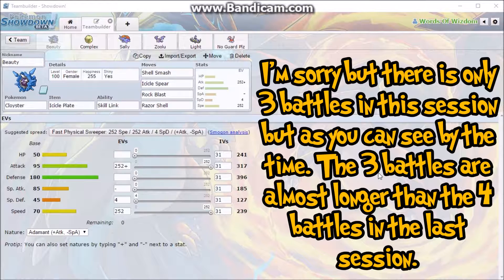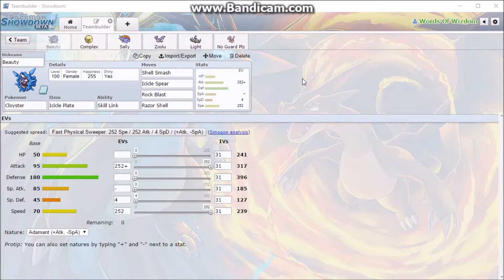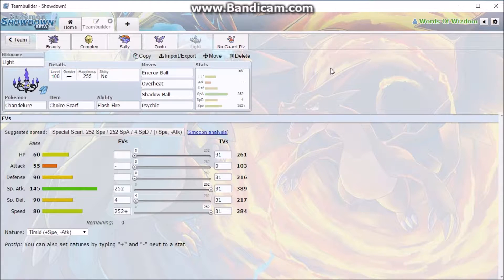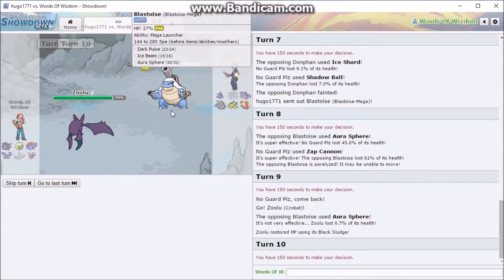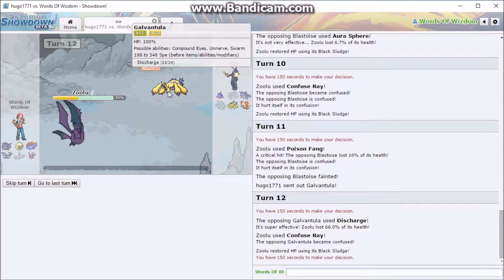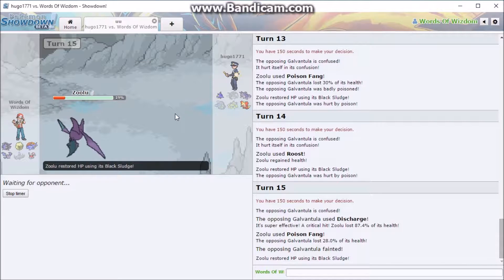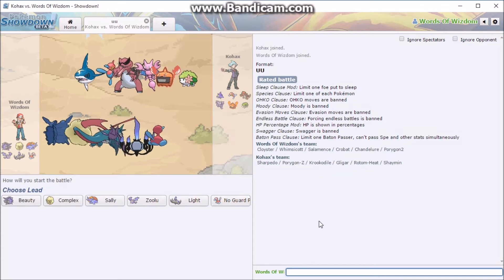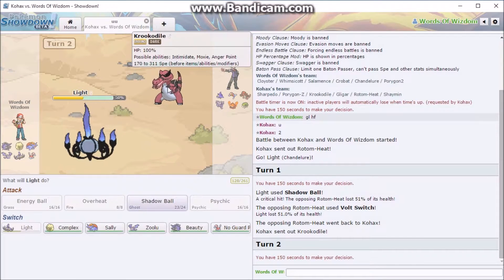Pokemon Showdown Live Ep. 2 ~ Crobat...The King Of Hax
What is going on guys and gals. This is your boy Thom and welcome on back to pokemon showdown. Now today I tackle on the UU tier and I kinda messed up by only having three battles but as you can see by how long this video is these three battles are just as long as the four battles yesterday so I figured I would only do three today just because the battles took longer than expected. I guess I could have made this video a little longer but the render times are bad enough as it is lol. Hopefully you enjoy me using some pretty unique sets for Cloyster, Whimsicott, Crobat and Porygon2. Anyways...Thank you guys...and gals...so much for watching this video. Until next time...Peace Out!